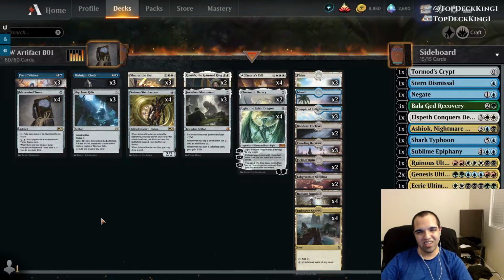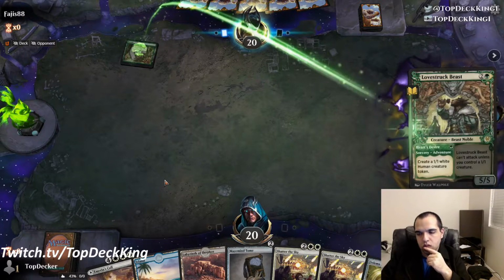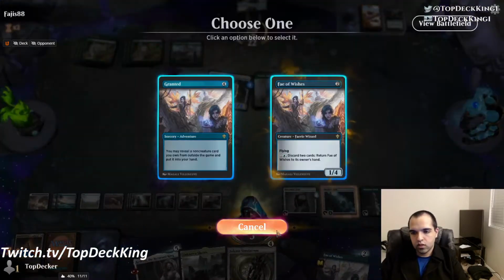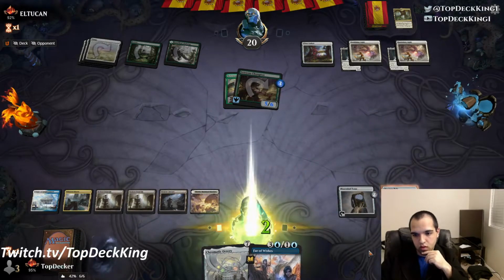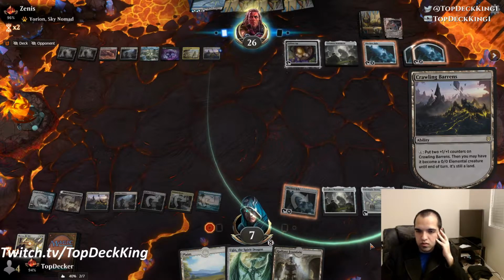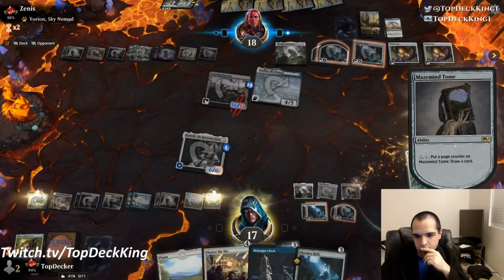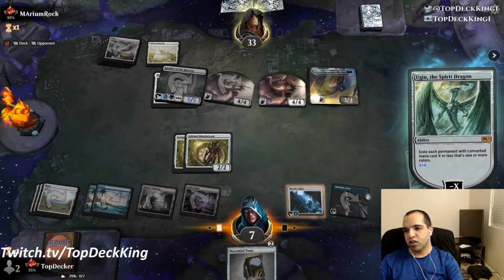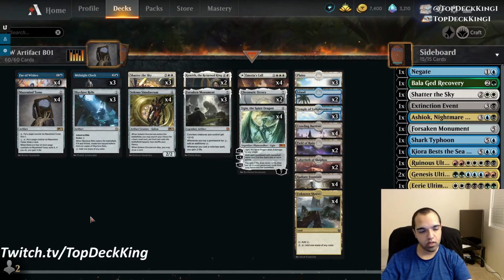MTG Arena Standard Colorless Ultimatum | Mythic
MTG Arena Standard Best of 1 deck tech and gameplay.  Overall score something around 10/4.  This deck is strictly a Best of 1 deck due to the wish sideboard.  magic the gathering arena standard deck tech and gameplay.

So I wanted to test some decks out in Mythic and this is one of the decks I wanted to test but this deck is different from most the decks I play/post as this is a strictly Best of 1 deck since we can utilize the sideboard with Fae of Wishes but our opponent can't side board against us.  We played against some of the top meta decks in best of 1 and beat them.  But even though we beat some of the top decks in Mythic I would still consider this deck as a fun but somewhat semi competitve deck.  Not the best deck but not the worst deck, I would say a very solid deck for Gold to Platinum with some game in Diamond and Mythic for sure.

Deck Intro: (0:00)
Match 1Mono Green: (7:28)
Match 2 Red: (20:47)
Match 3 GW Enchantments: (25:03)
Match 4 Artifacts: (32:55)
Match 5 White Aggro: (53:43)
Final Analysis: (1:01:08)

Outro Credit: Graphicki
Intro Credit: C Alvz